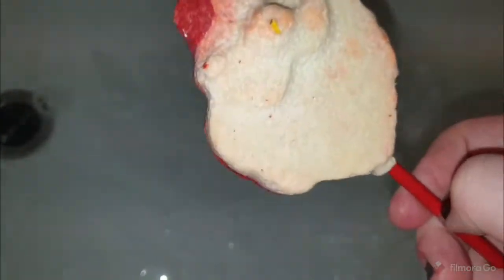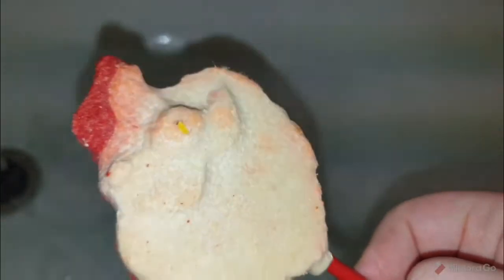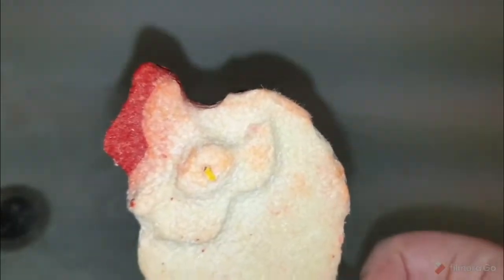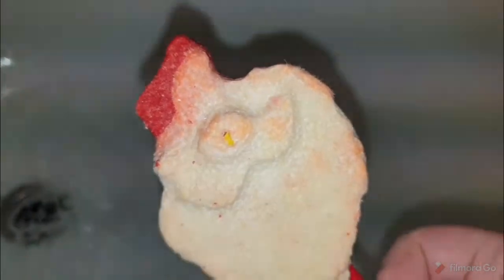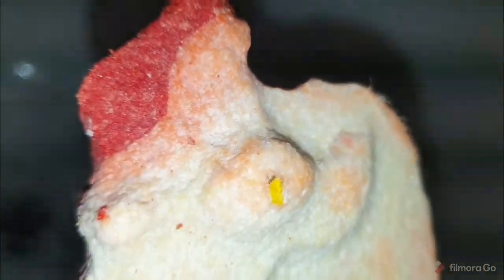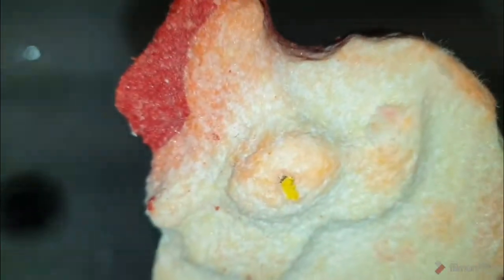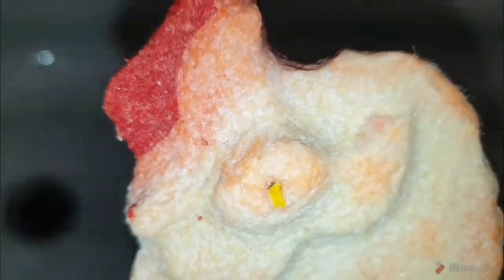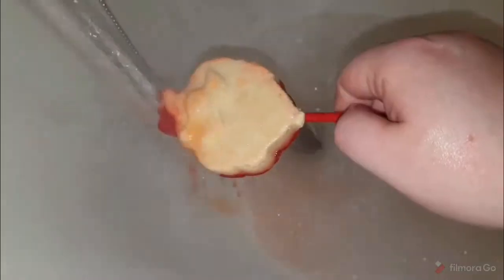LUSH DEMO - Santa Claus Bubble Bar